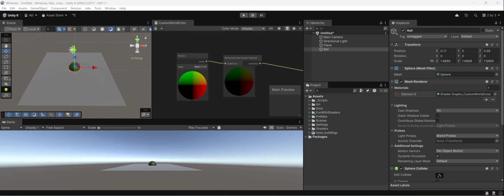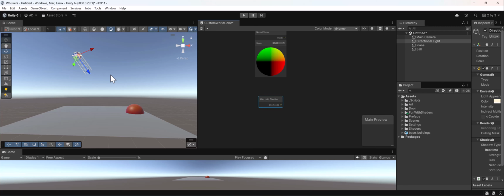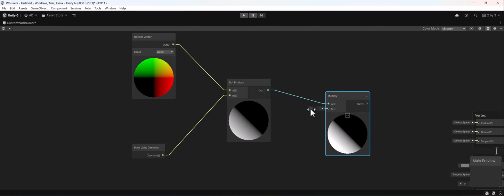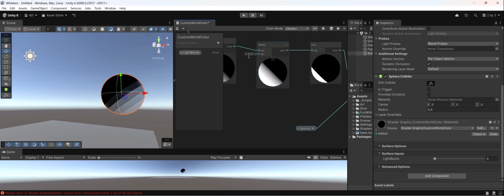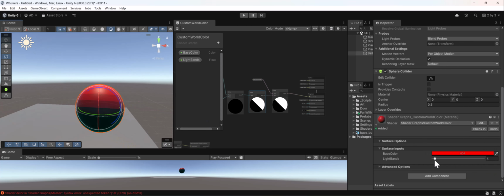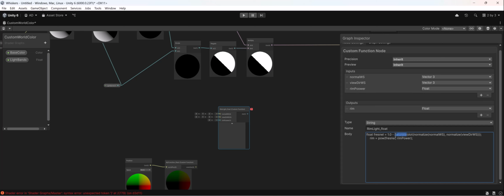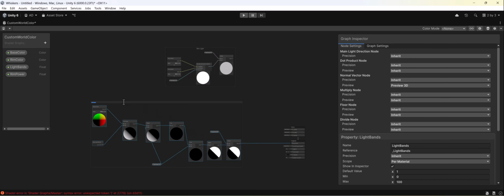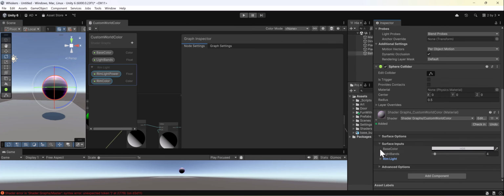02 Shader Basics - Rim light